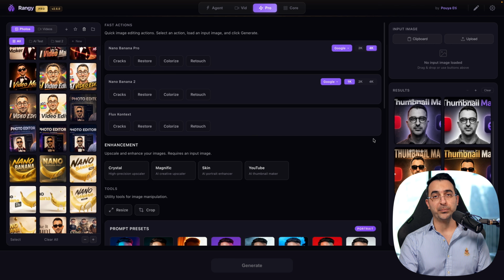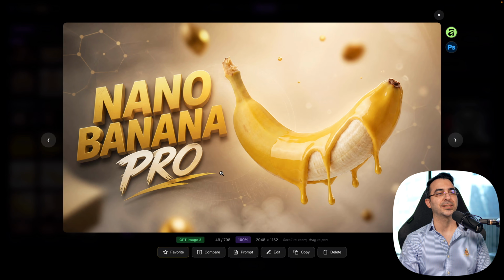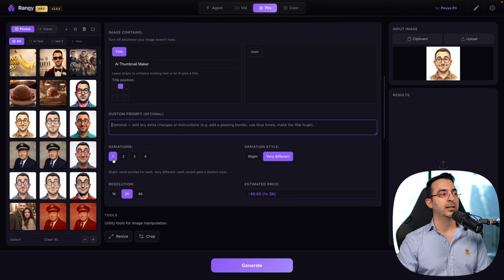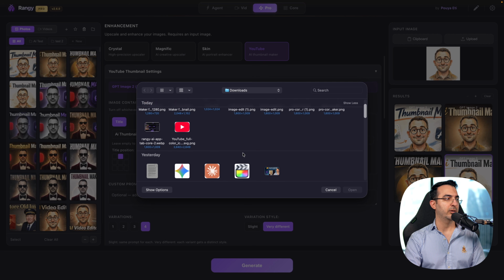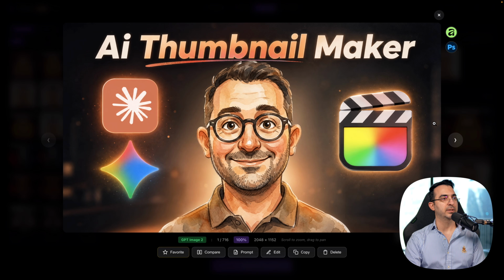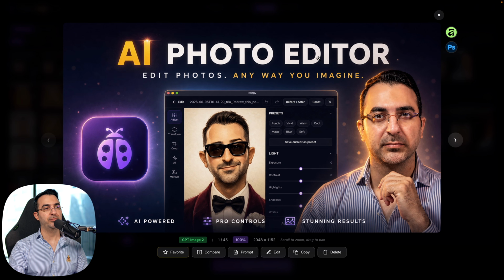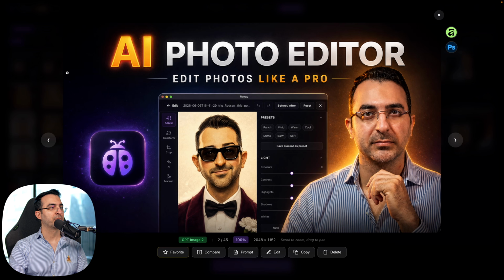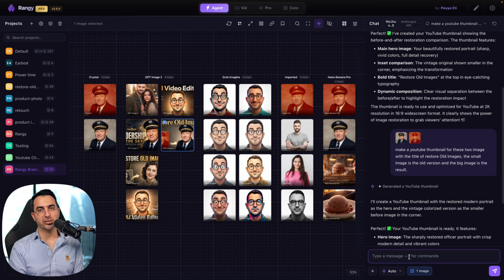Rangy Just Got an AI Thumbnail Maker Pro YouTube Thumbnails in ONE Click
📝 ABOUT THIS VIDEO:

Stop spending hours designing YouTube thumbnails. Rangy just got an AI Thumbnail Maker that turns any base image into a pro YouTube thumbnail in ONE click. The thumbnail of THIS video was made with it (yes, really).

You just upload a base image, type your title, optionally add icons (Claude, Gemini, Final Cut Pro, whatever), choose how many variations you want, and click generate. About a minute later you get 4 pro-grade thumbnails ready for YouTube. Cost? About 20 cents per generation through Kie.ai + GPT Image 2.

I show you THREE different ways to use it:

🎨 Method 1: Simple - just drop in a base image and let AI do the rest
🖼️ Method 2: Pre-compose your layout in Photoshop, then let Rangy polish it into a pro poster
🤖 Method 3: Use Rangy Agent - just chat with it ("make a thumbnail for these two images with the title XYZ") and it builds the whole thing

This is part of the new Rangy 2.6 update (full feature breakdown coming in the next video). For now this single tool alone is going to save creators hundreds of dollars on designers or thumbnail subscription tools.

A few things I love about it:
- It can highlight parts of your title automatically for emphasis
- It places icons exactly where you tell it (left/right, top/middle/bottom)
- The lighting effects, back lights, and particles add real depth
- You can export to Photoshop with one click for fine-tuning
- It works with the new Rangy Edit tool for spotlight effects, contrast adjustments, etc.

🎁 BONUS 1: Rangy is on a 40% flash sale right now. Link at the top.

🎁 BONUS 2: Weekly prize - one commenter wins 1 month of Claude Pro. Drop a comment with what type of thumbnail you'd build first, and you're in.

🎯 CHAPTERS:

0:00 - Intro: AI Thumbnail Maker in Rangy 2.6
1:48 - Where to Find It (Pro Tab - Enhancement - YouTube)
3:03 - Method 1: Base Image + Settings
4:14 - Variations + Resolution + Cost
5:13 - First Results: Banana Paint Concept
6:07 - Adding Icons (Claude, Gemini, Final Cut Pro)
9:51 - Method 2: Photoshop Pre-Composition
11:23 - Method 3: Rangy Agent (Just Chat It)
14:32 - 40% Rangy Sale + Win Claude Pro